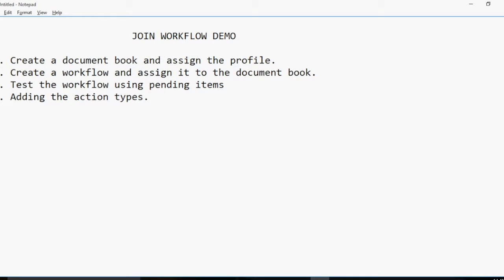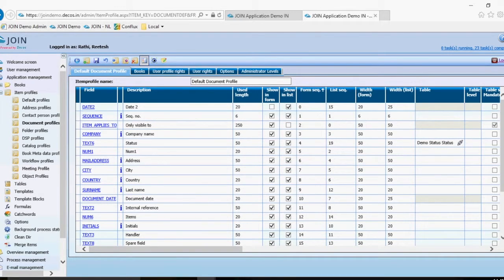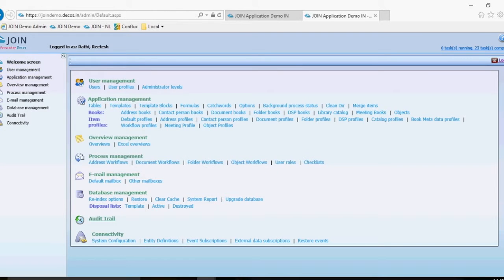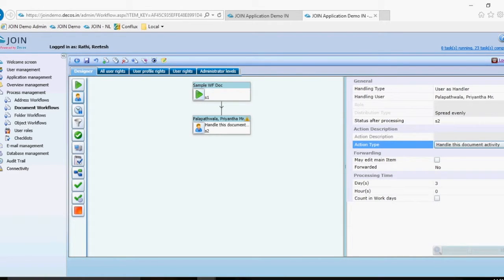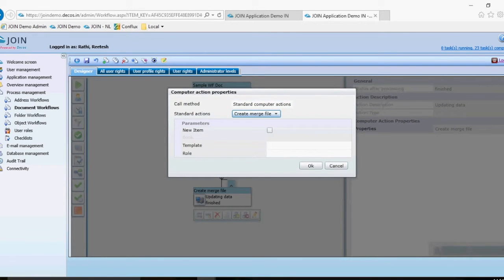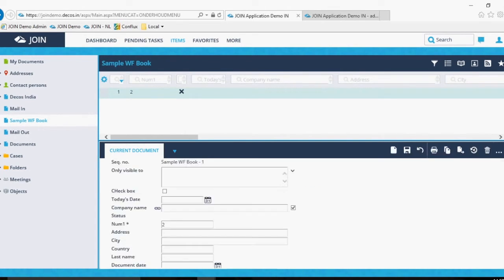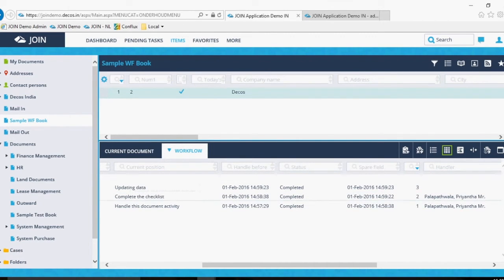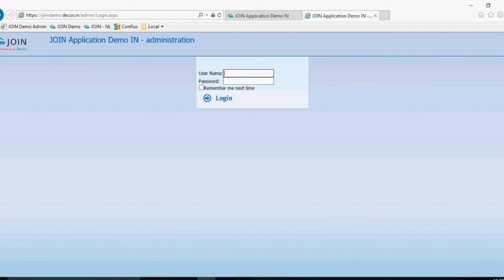JOIN Workflow Demo